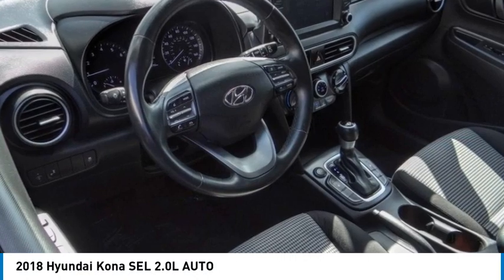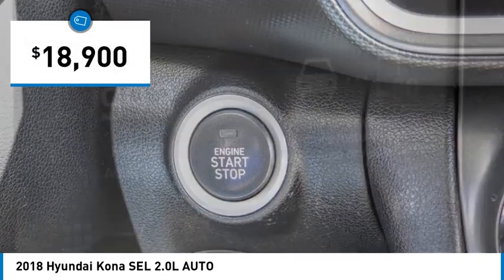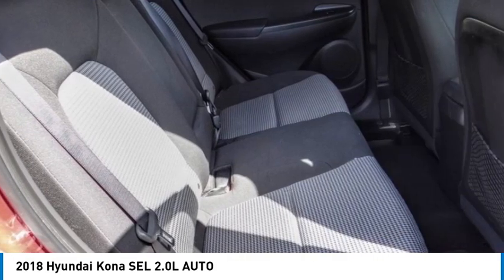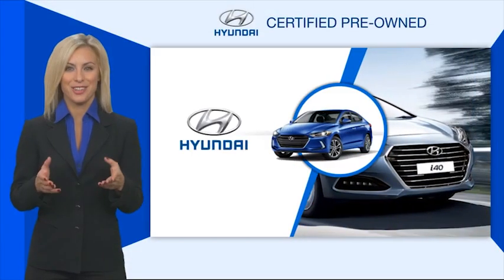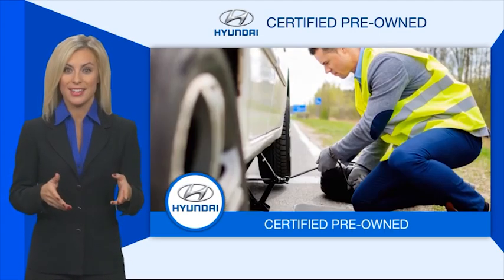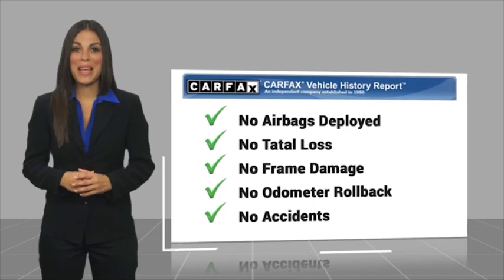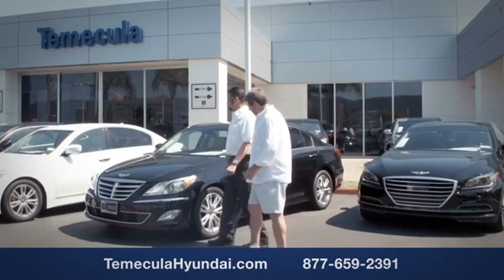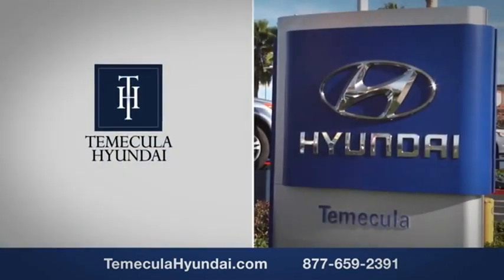2018 Hyundai Kona TEMECULA MURRIETA MENIFEE HEMET CORONA ESCONDIDO TT2839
2018 Hyundai Kona SEL 2.0L AUTO

Temecula Hyundai
27430 Ynez Rd.

TEMECULA HYUNDAI PROUDLY SERVING TEMECULA, MURRIETA, MENIFEE, HEMET, CORONA, ESCONDIDO, AND SURROUNDING SOUTHERN CALIFORNIA LOCATIONS. THIS RED 2018 Hyundai KONA IS EQUIPPED WITH A Engine: 2.0L MPI Atkinson DOHC 16V I-4 -inc: full engine cover and hood insulator, AUTOMATIC TRANSMISSION, AND RECEIVES AN ESTIMATED 27 City/33 Hwy MPG. 2018 Hyundai KONA SEL 2.0L AUTO 27/33 City/Highway MPG Clean CARFAX. This Vehicle is Located at: Temecula Hyundai, 27430 Ynez Road, Temecula, California 92591. Dealer Installed accessories are optional and may be purchased for an additional charge.All prices subject to government fees and taxes, any finance charges, any dealer document preparation charge, and any emission testing charge.While we make every effort to ensure the data listed here is correct, there may be instances where some of the factory rebates, incentives, options or vehicle features may be listed incorrectly as we get data from multiple data sources. PLEASE MAKE SURE to confirm the details of this vehicle (such as what factory rebates you may or may not qualify for) with the dealer to ensure its accuracy. Dealer cannot be held liable for data that is listed incorrectly. For In-Transit Inventory, any date of arrival is estimated and the actual date of delivery may vary due to circumstances beyond Hyundai and Temecula Hyundai's control. Please contact Temecula Hyundai for availability details. Stock #: TT2839 | VIN: KM8K22AA4JU174648 | 2018 Hyundai Kona SEL 2.0L Auto TRACTION CONTROL POWER WINDOWS ALLOY WHEELS Temecula Hyundai FOR DRIVERS IN THE GREATER TEMECULA, MURRIETA, MENIFEE, HEMET, CORONA AND ESCONDIDO AREAS, YOUR SOURCE FOR INCREDIBLE HYUNDAI MODELS IS TEMECULA HYUNDAI 27430 YNEZ RD TEMECULA, CA 92591